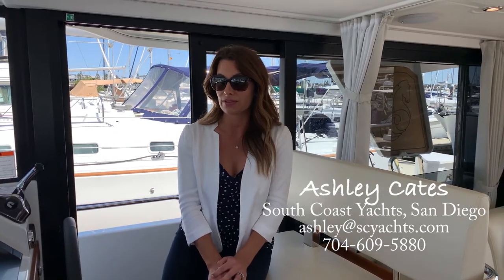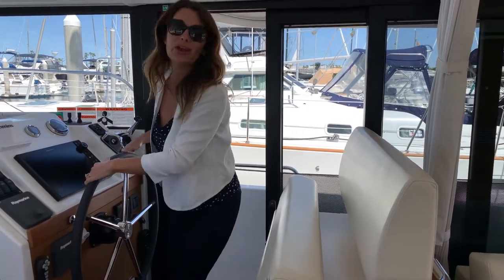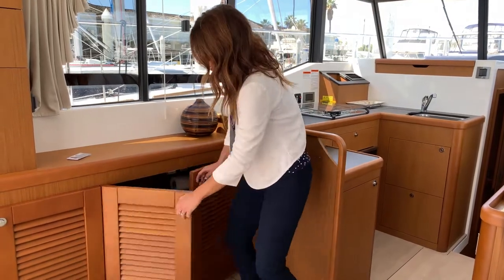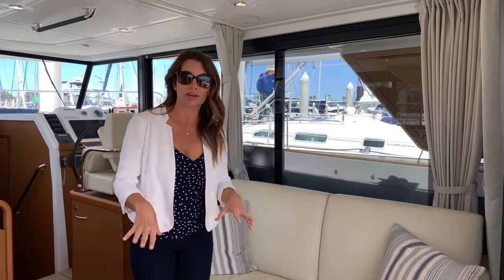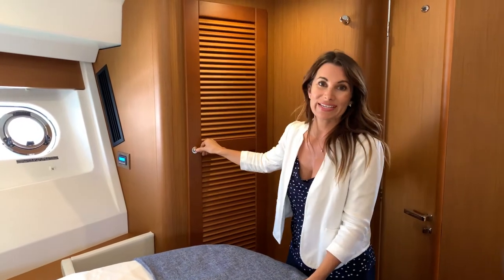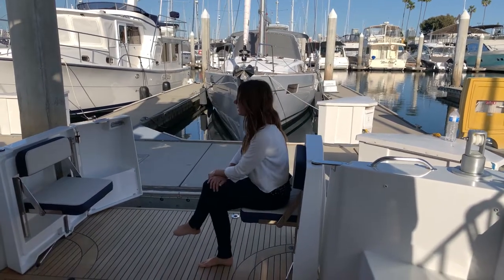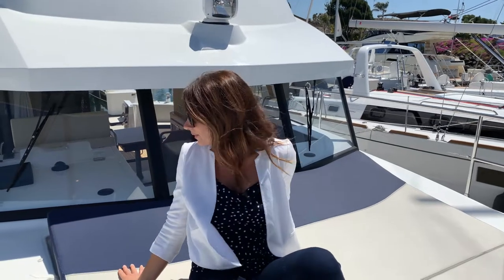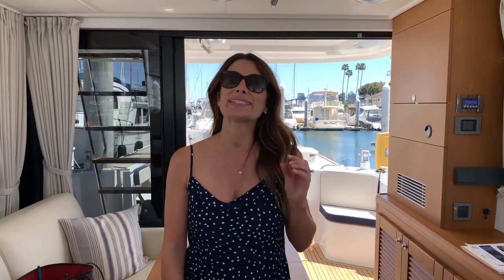Beneteau Swift Trawler 35 | Ashley at South Coast Yachts, San Diego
Welcome to “Ashley’s Beneteau Walkthrough” of the 2019 Beneteau Swift Trawler 35 currently in stock at South Coast Yachts in San Diego.

Film shot with Freefly Movi Cinema Robot and iPhone XS.